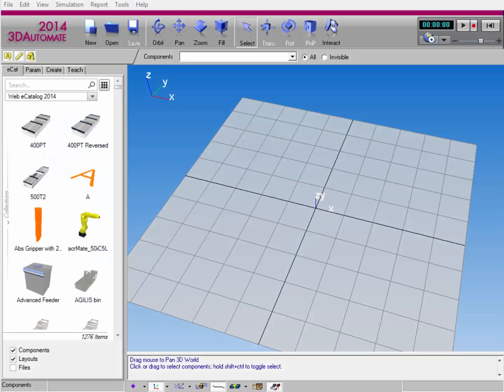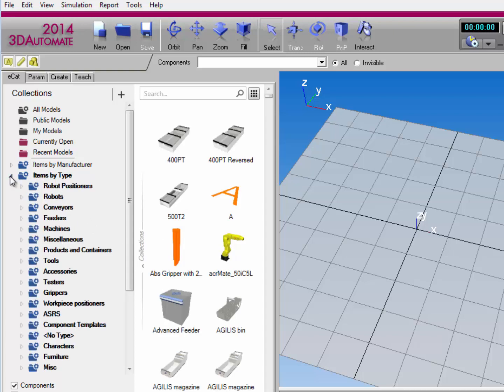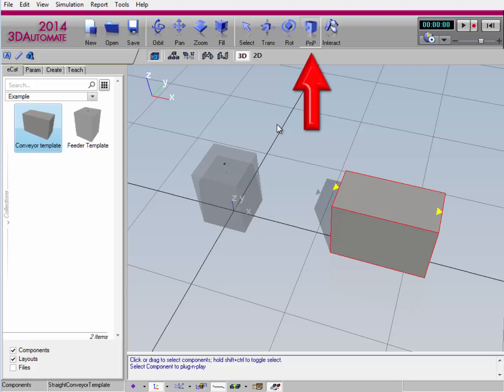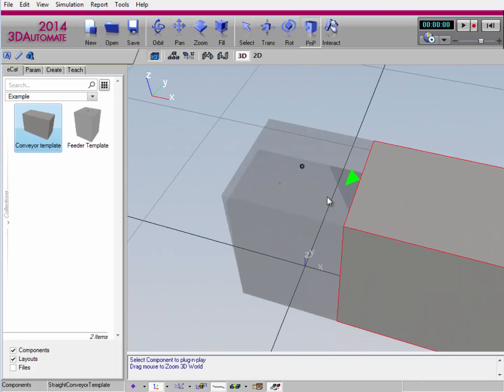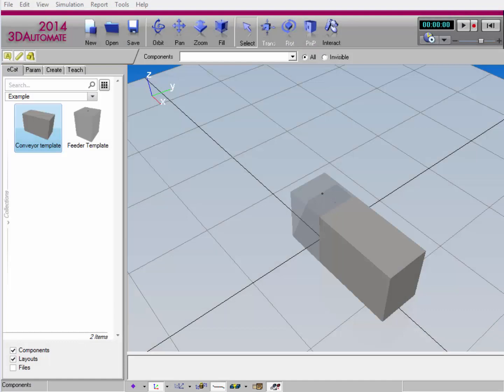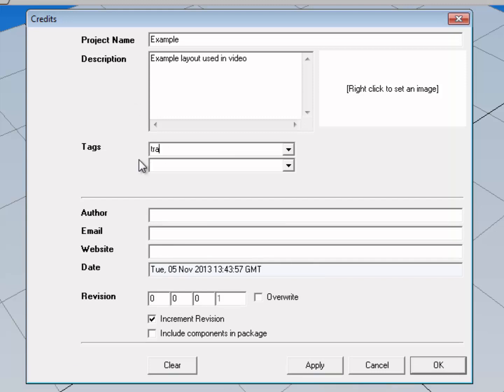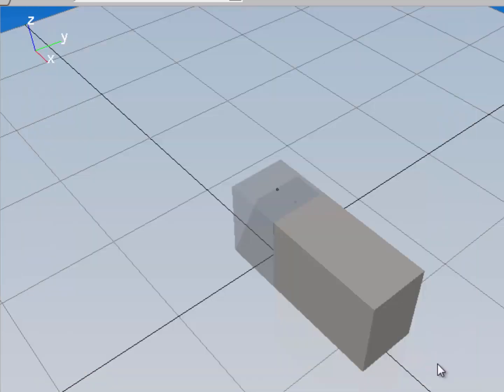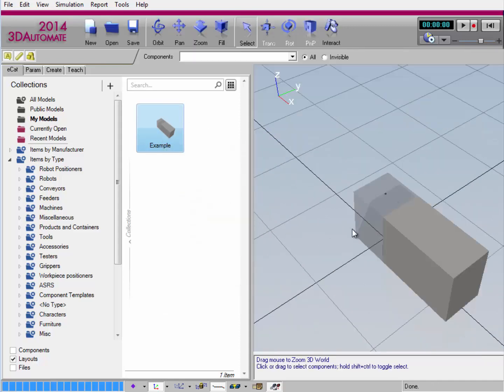Components and Layouts in 3D World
This video shows how to use components to build a layout and run a simulation in the 3D world.